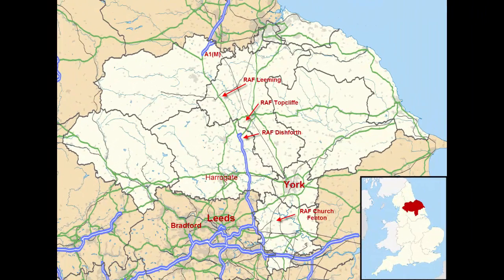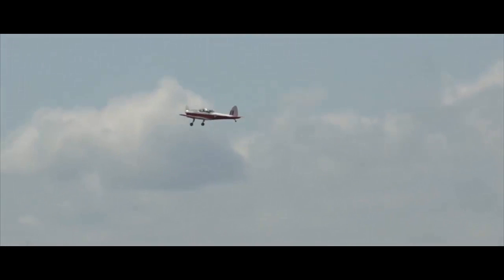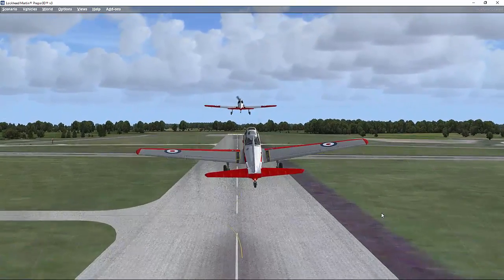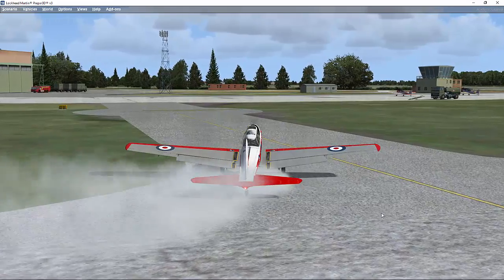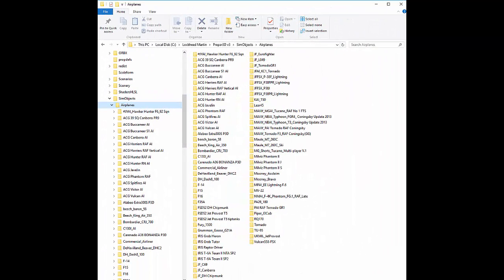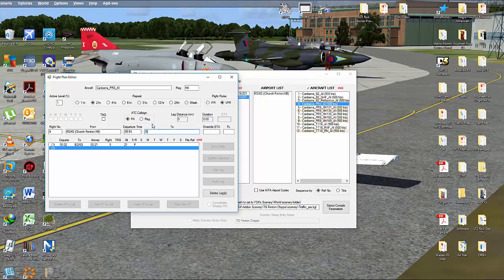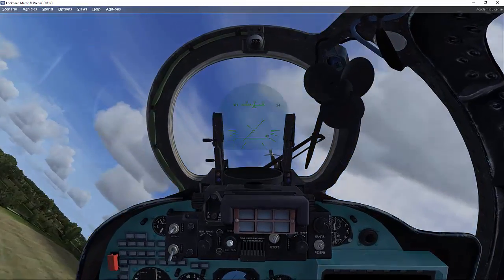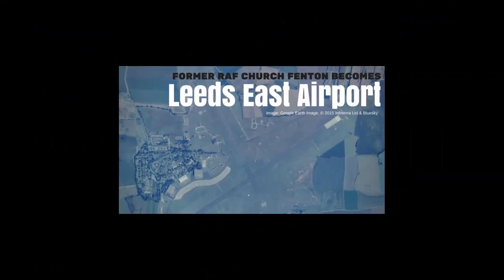RAF Church Fenton - P3D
A look at how to customize an airfield in P3D / FSX to get realistic buildings, scenery and aircraft. Creating static and traffic aircraft with the use of AI Flight Planner, is explored.